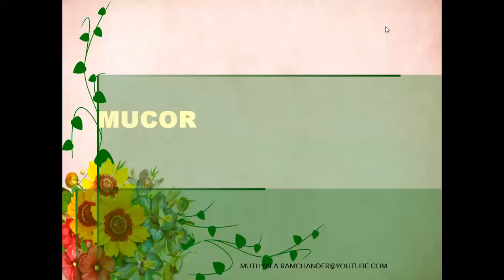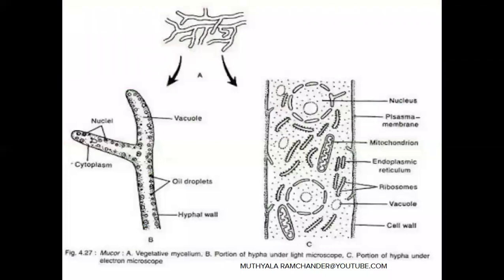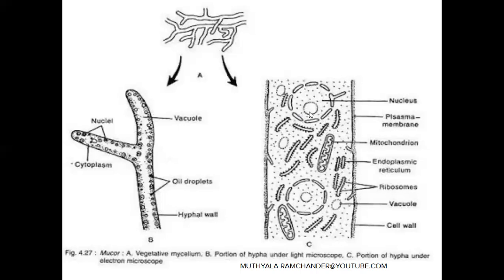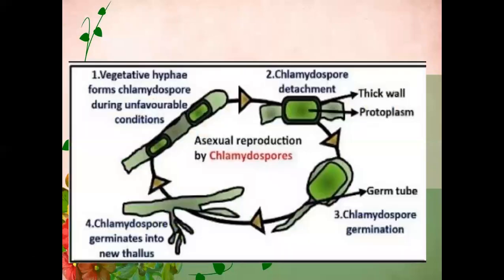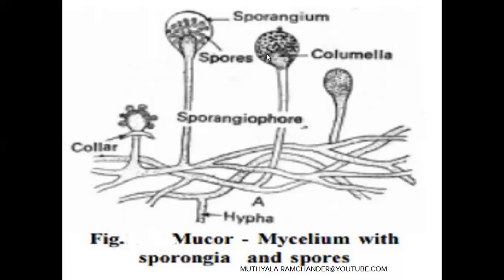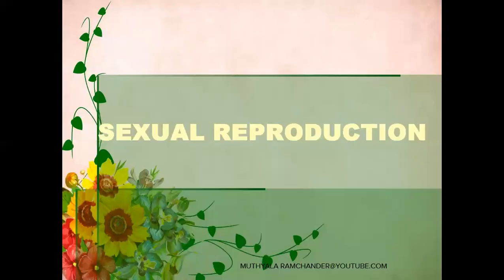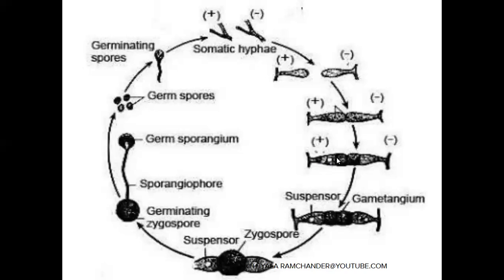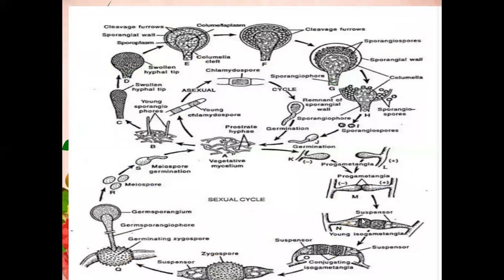Mucor life cycle